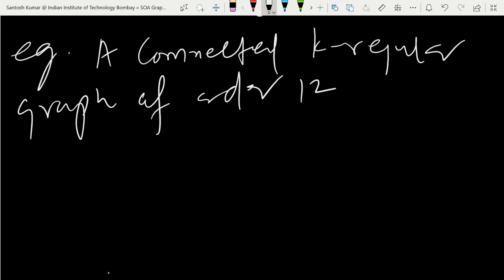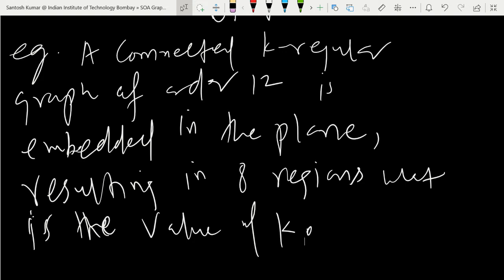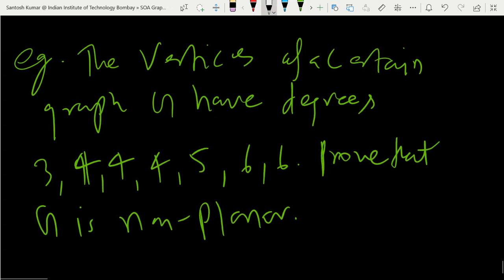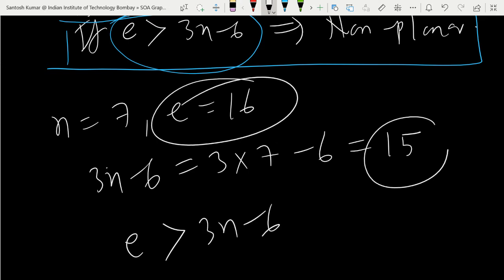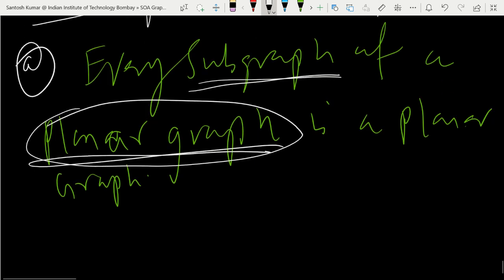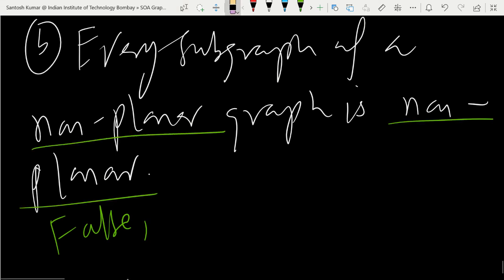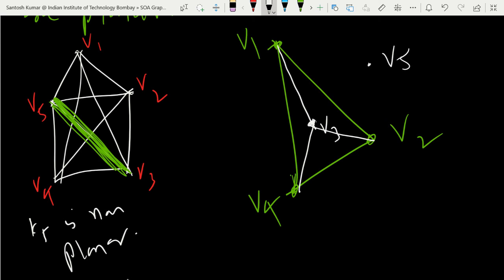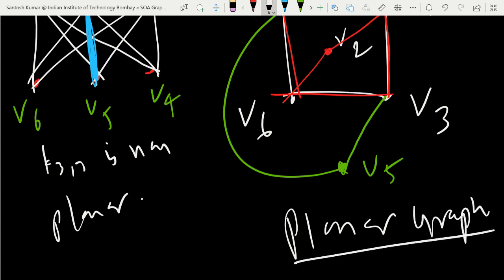Graph Theory | Some Problems and solutions on Planar Graph | B.Tech CSE | Mathstats